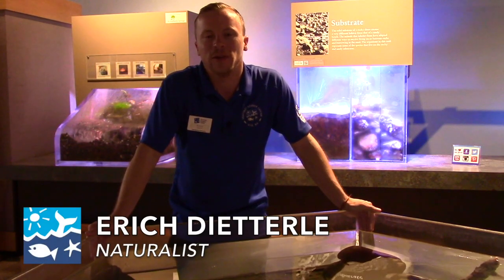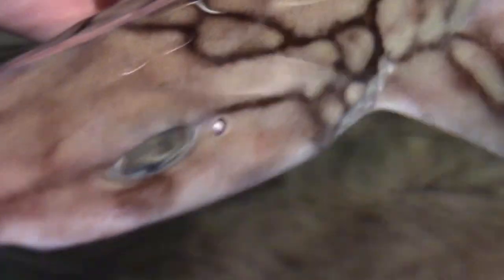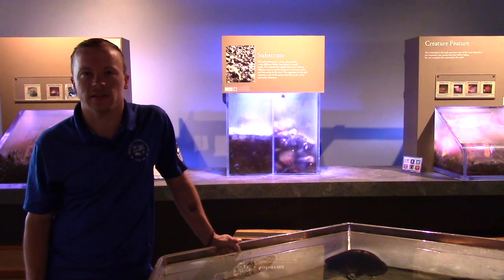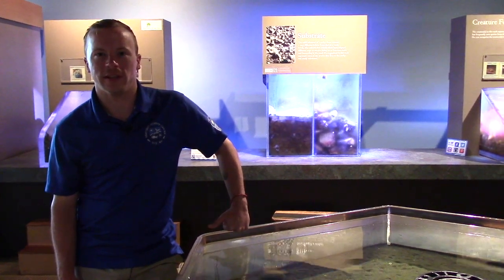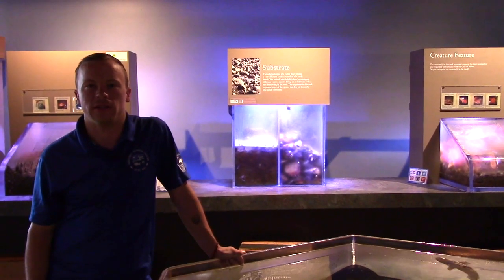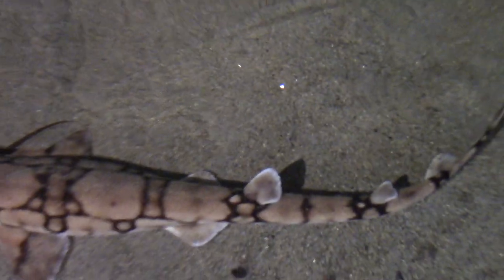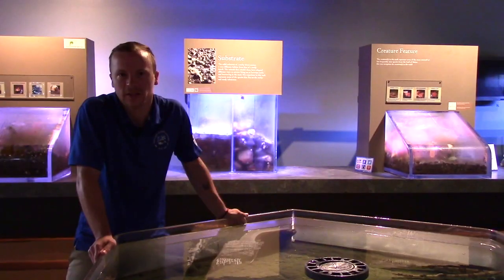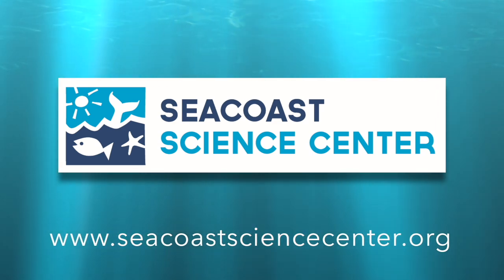Chain Catshark Sensors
Chain catsharks (a.k.a. chain dogfish) are named after their cat-like eyes and chain-link pattern. Serving as camouflage, along with its white belly, the chain pattern looks like waves in the ocean to its predators. The shark's sensory lateral line and ampullae of Lorenzini (on the shark's snout) help sense changes in the water and locate their prey and migration paths. Common in the Northwest Atlantic, chain catsharks grow to 1.2–1.7 feet in length.

You can get up close and personal with chain catsharks at the Seacoast Science Center's Close Encounters tank.